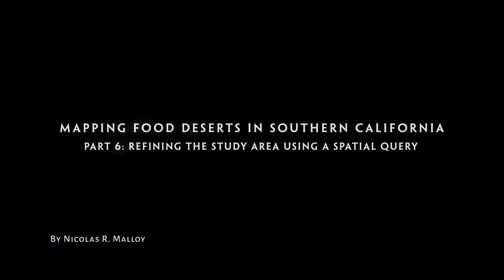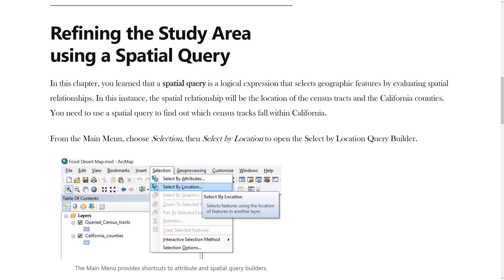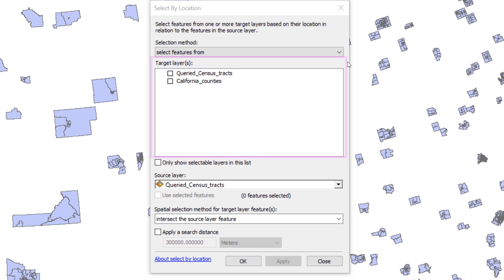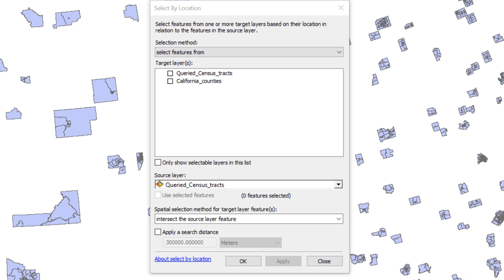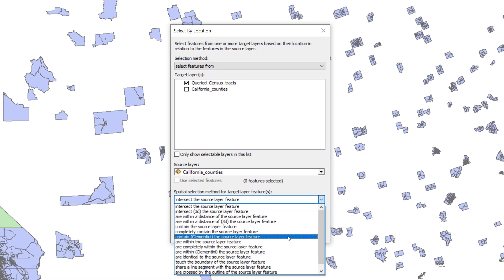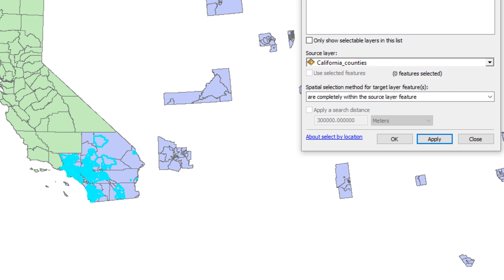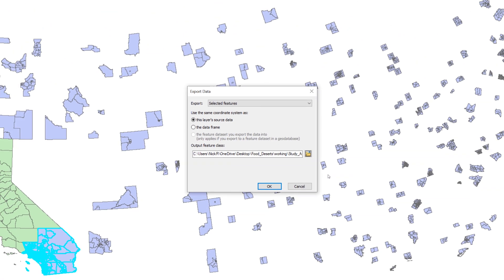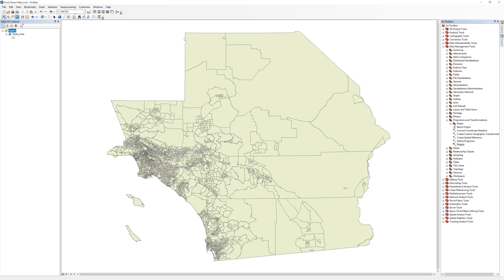Mapping Food Deserts Part 6